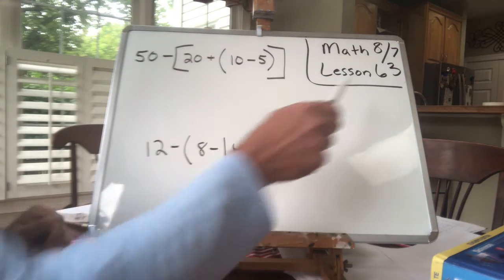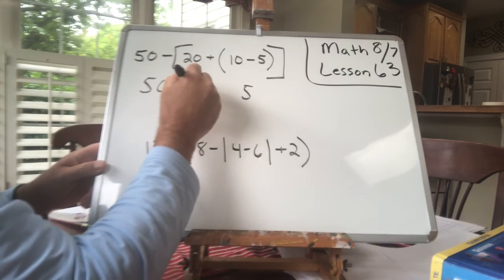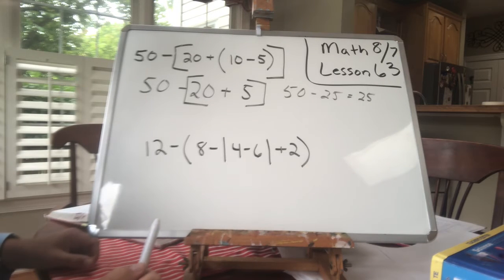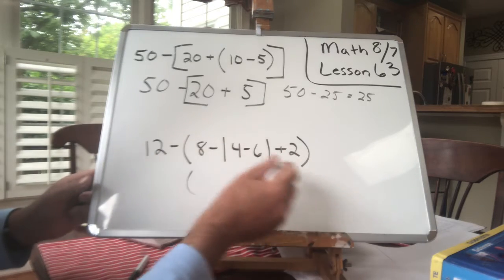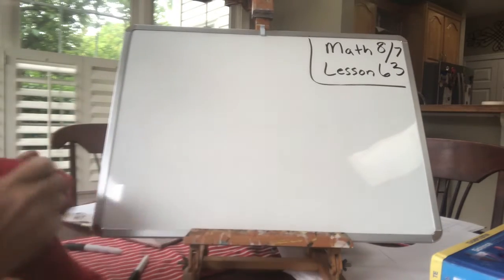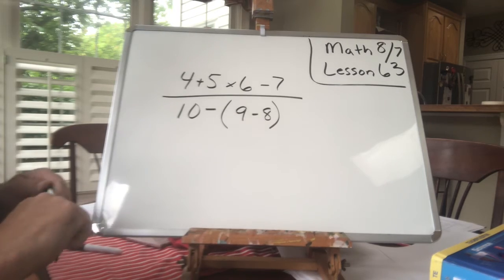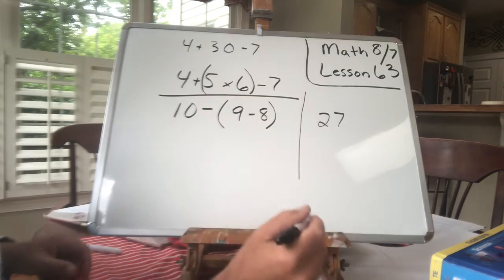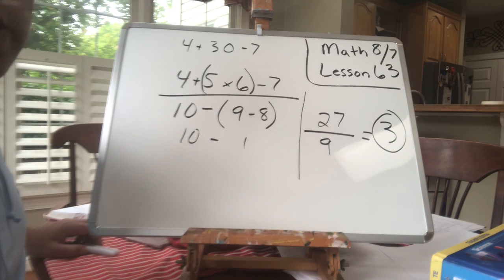Math 87 Lesson 63